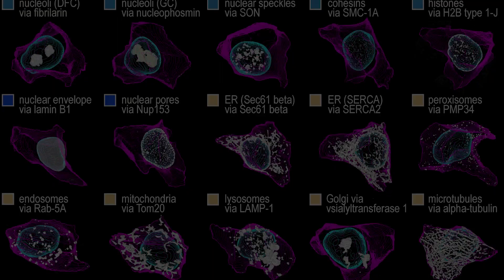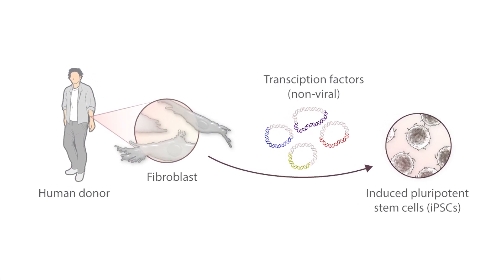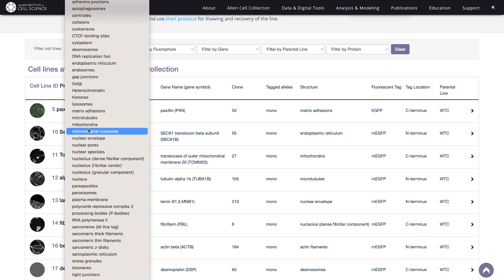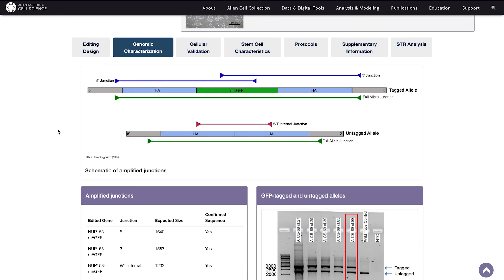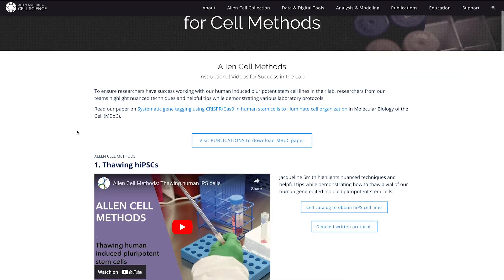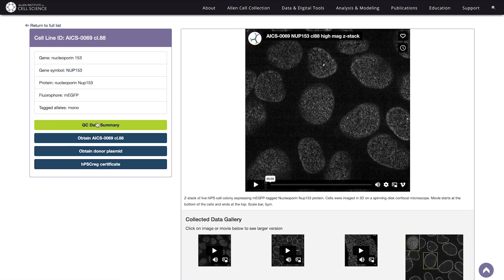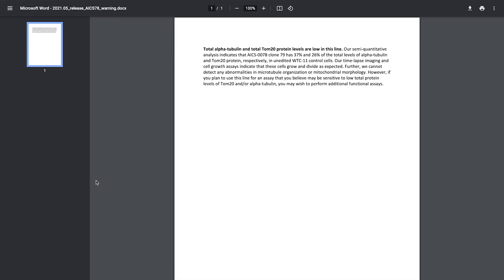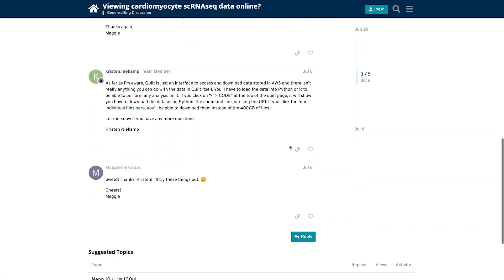Navigating the Cell Catalog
Explore our collection of fluorescently tagged human induced pluripotent stem cell lines as part of the Allen Cell Collection. These cell lines target key cellular structures and they are openly available to support your research. In this video tutorial, Allen Institute for Cell Science intern Rennie Dupar walks you through the cell lines, supporting data and images, and important resources.